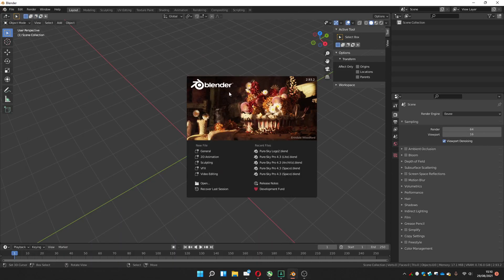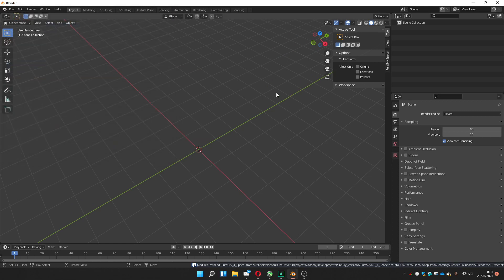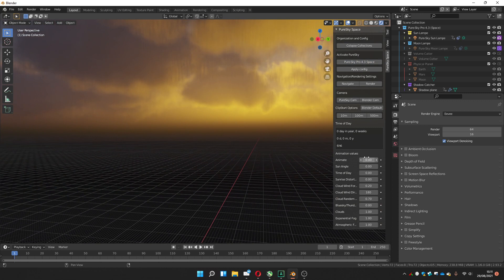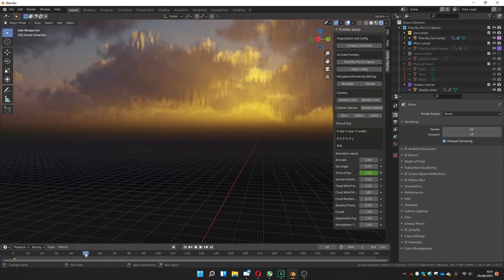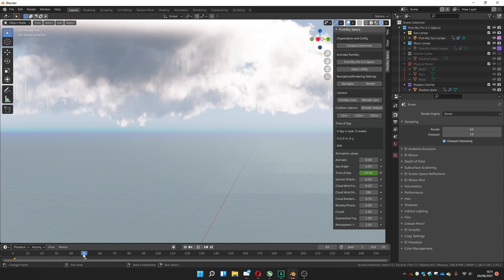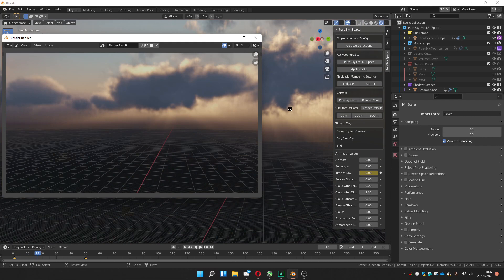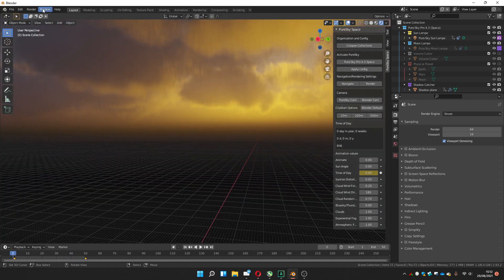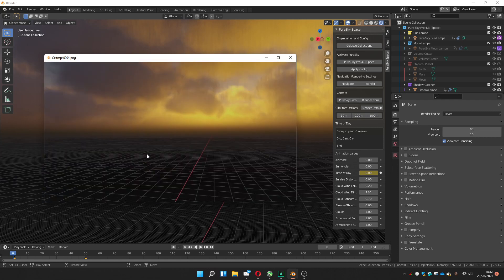PureSky Pro 4.4 installation video